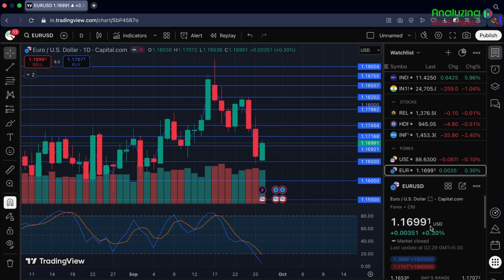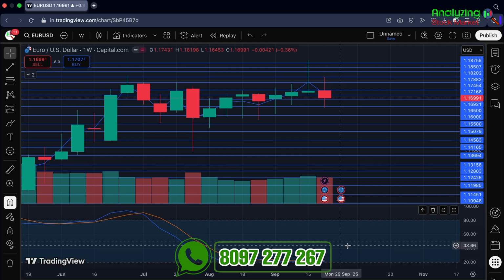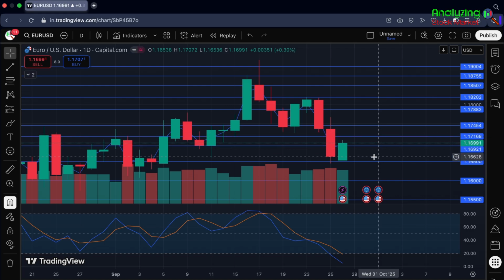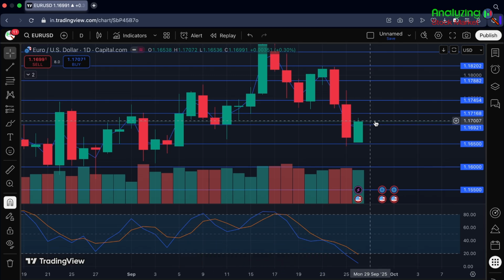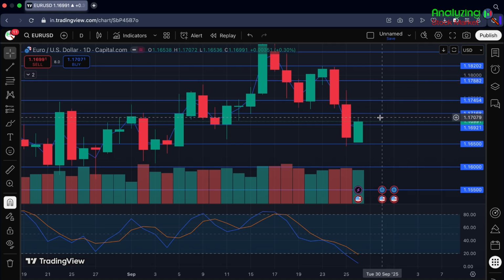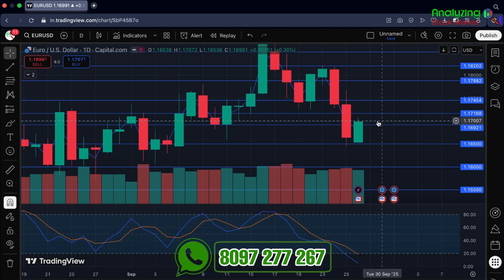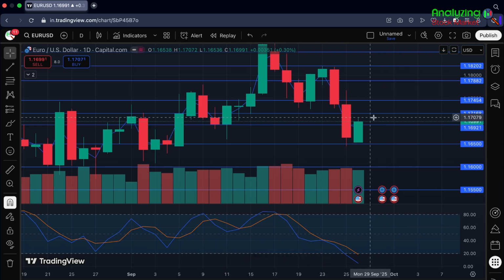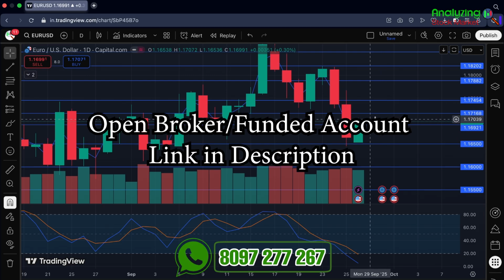EURUSD Forex Analysis for 29 September - 3 October 2025 | EUR USD Prediction